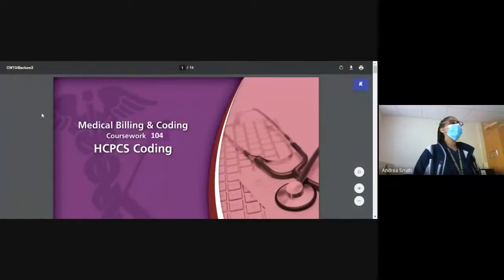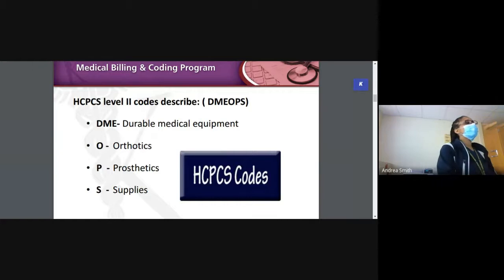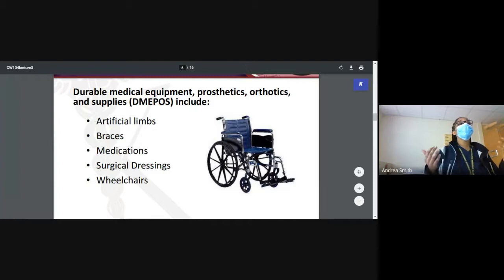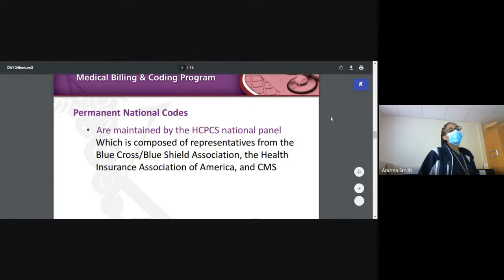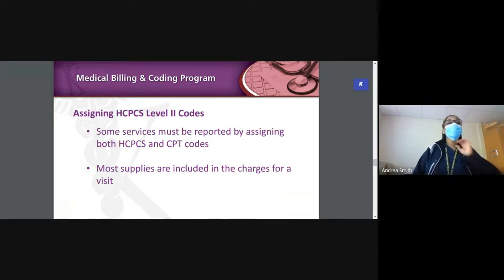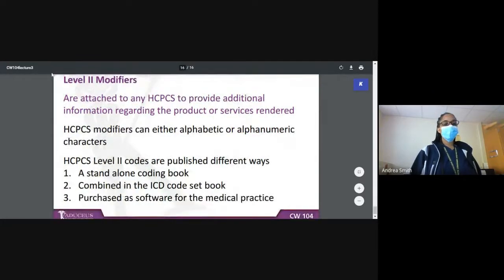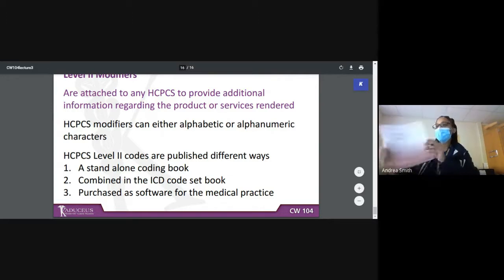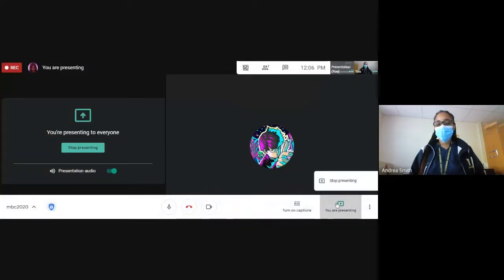HCPCS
"Hic Pics" lecture